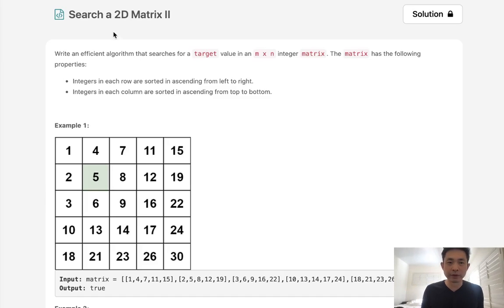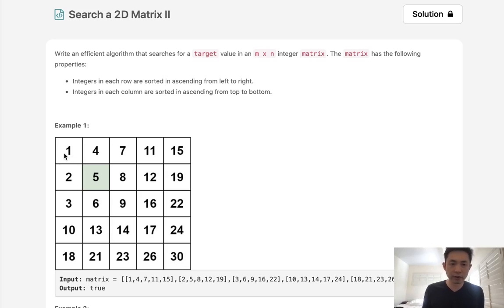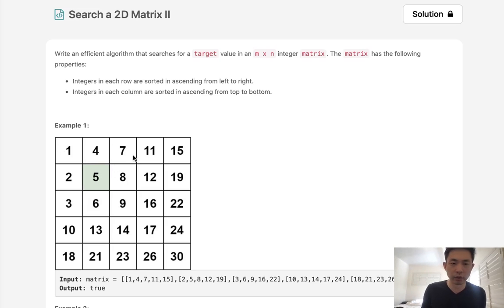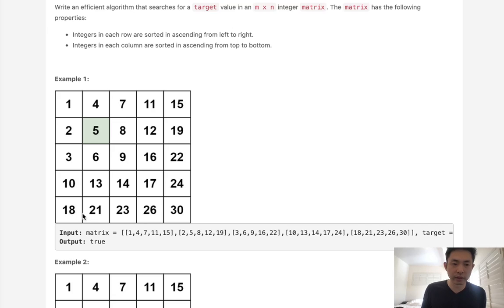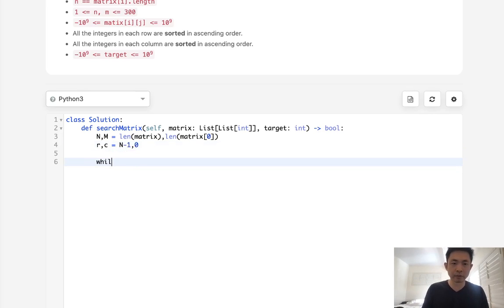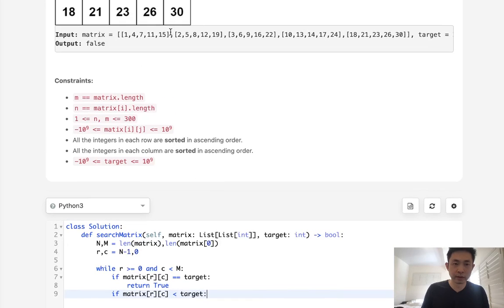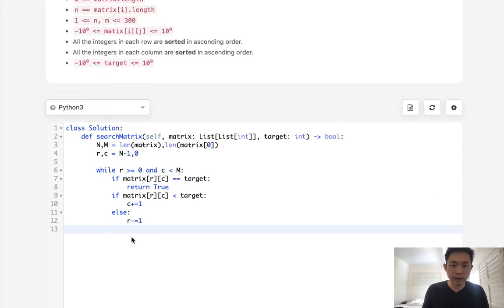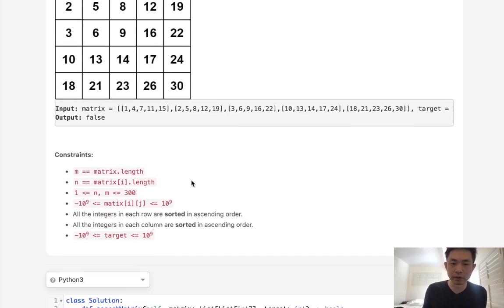Leetcode - Search a 2D Matrix II (Python)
Leetcode - Search a 2D Matrix II #38
Difficulty: Medium